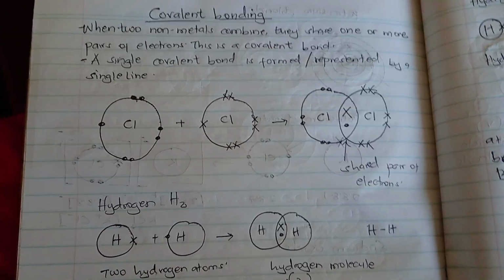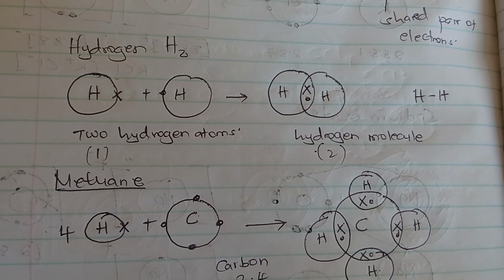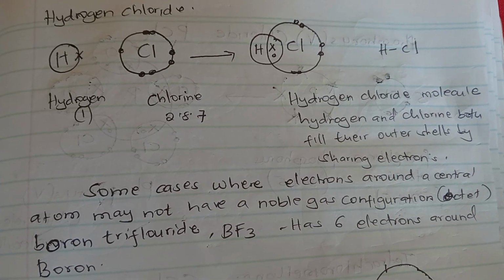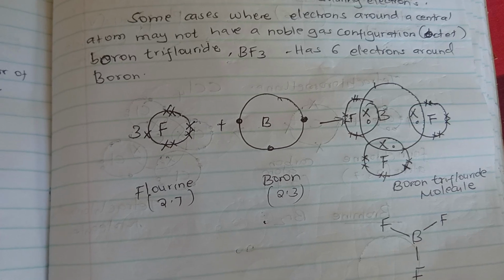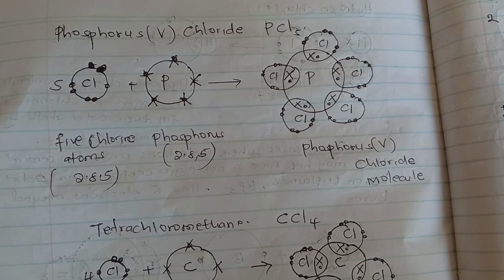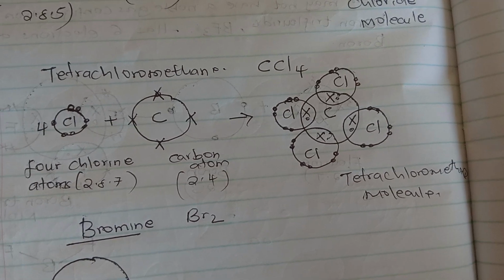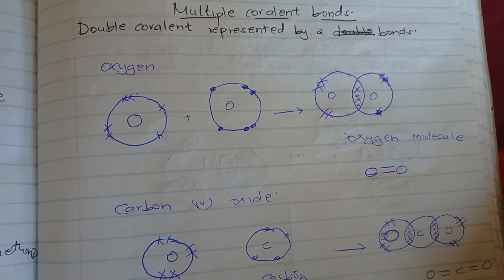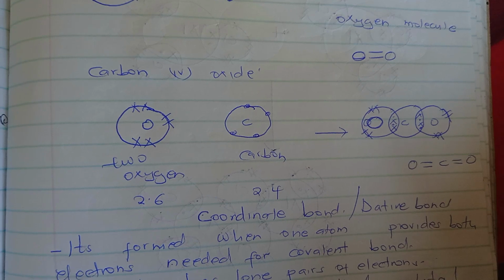Chemical Bonding- Covalent bonds Chemistry A levels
Covalent bonding with examples and study questions